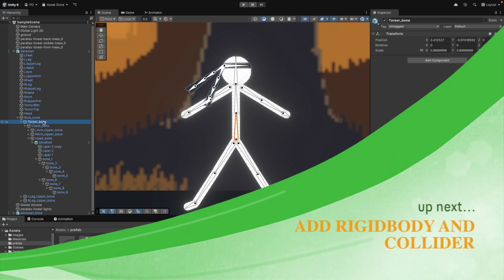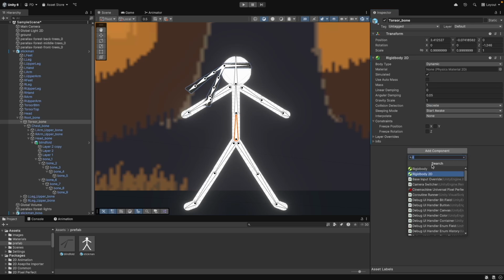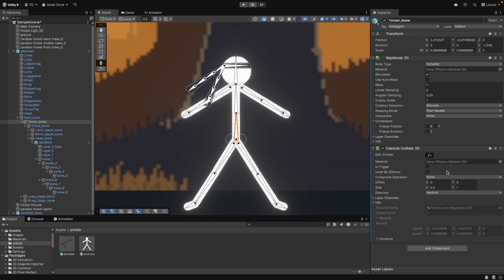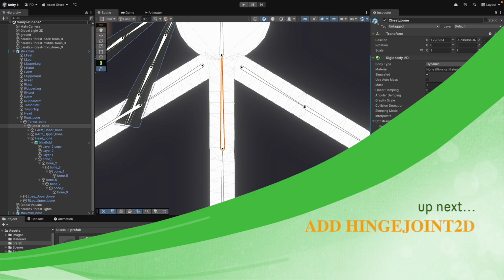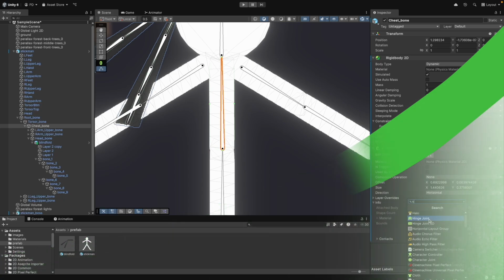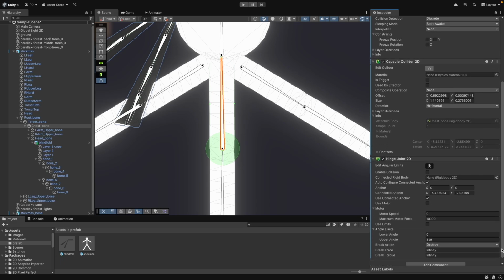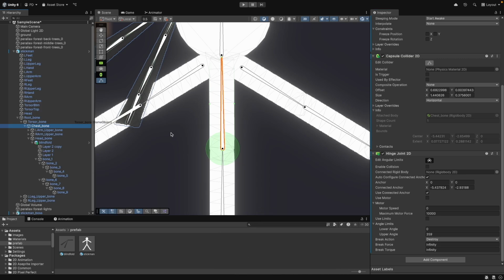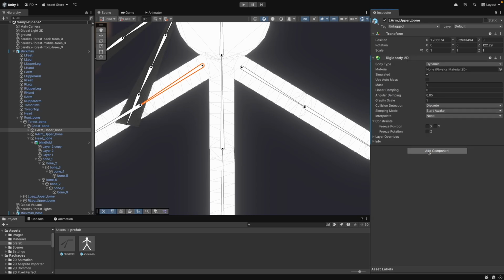How to Create Ragdoll for Unity 2D Character – Part 1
In this tutorial, you’ll learn how to start building a 2D ragdoll system in Unity step by step! We’ll cover how to:

✅ Add Rigidbody2D to each body part
✅ Set up proper Collider2D shapes
✅ Connect body parts using HingeJoint2D

Key moments
00:00 Intro
00:26 Add rigidbody 2d and collier 2d
01:08 Add hingjoint 2d

Perfect for beginners and indie devs wanting to add physics-based fun to their 2D characters!

📌 Tools Used:
 • Unity 6+ (URP compatible)
 • 2D Sprite Sheets